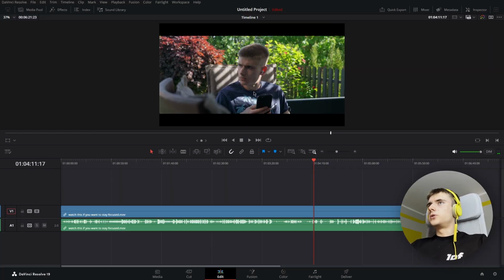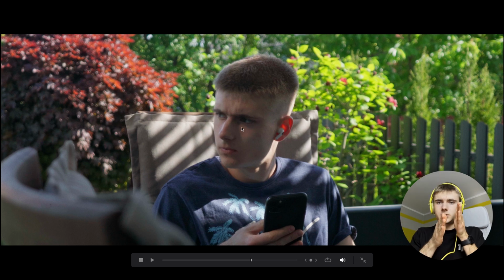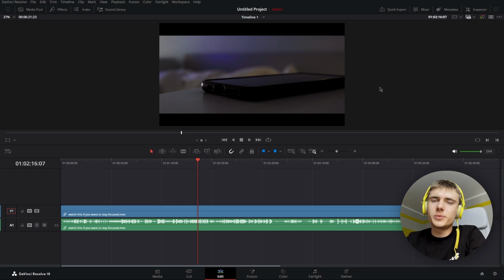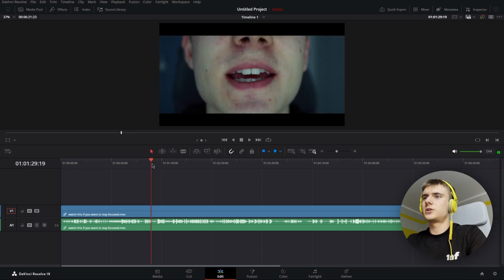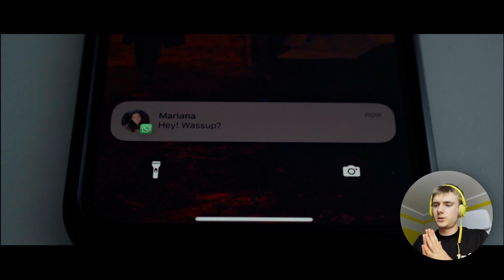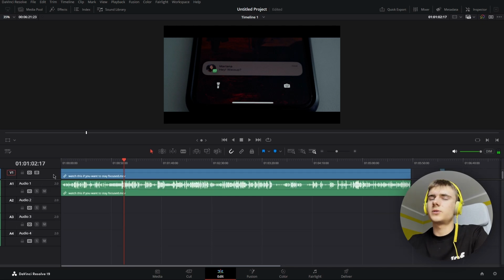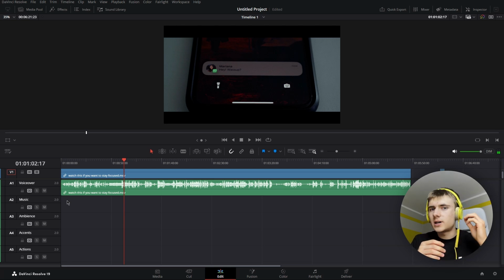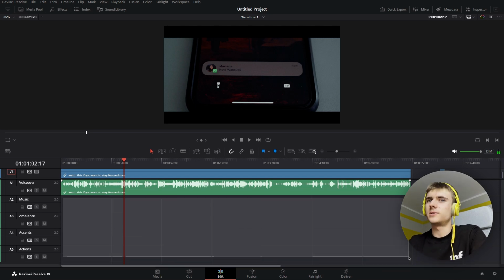3 Subtle Editing Tricks That Make Videos Feel Cinematic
If you want your videos to feel cinematic — not just look cool — this video breaks down 3 essential editing choices that separate amateur videos from emotional, story-driven content.

In this video, I’ll cover:
- How to add cinematic depth
- Using camera movement with purpose
- Sound design that brings your video to life

Whether you're editing YouTube videos, short films, or personal projects, these techniques will help you create videos that move people — not just entertain.